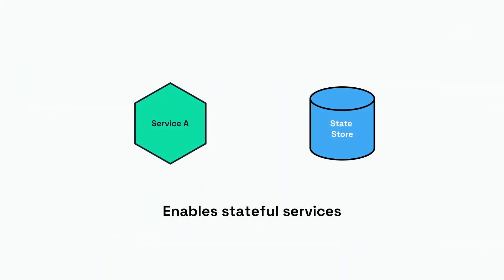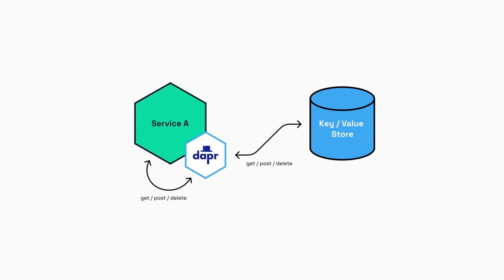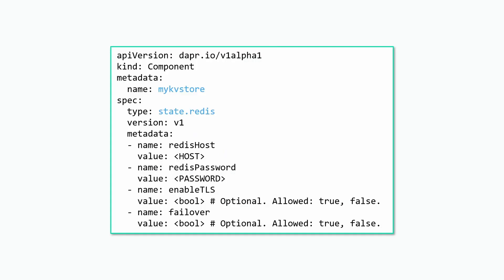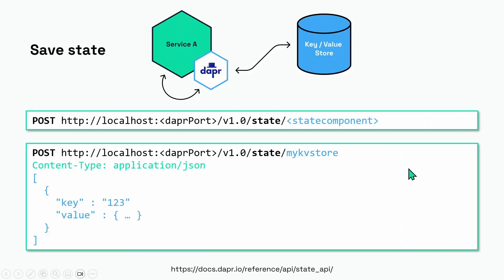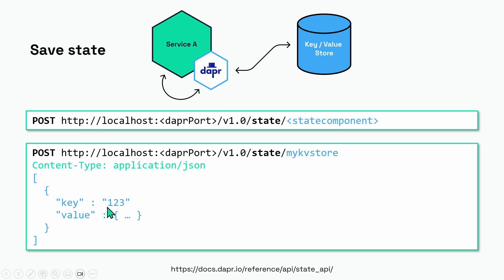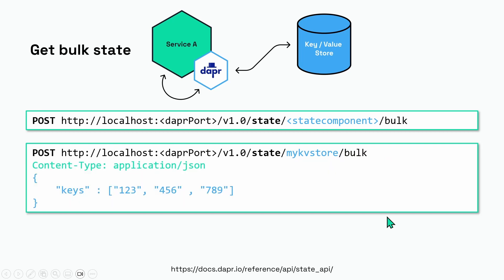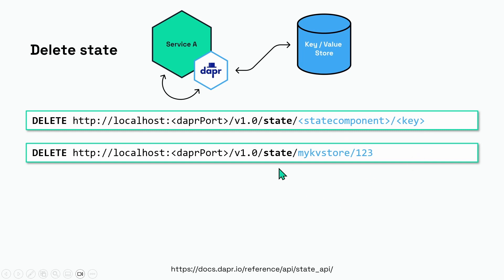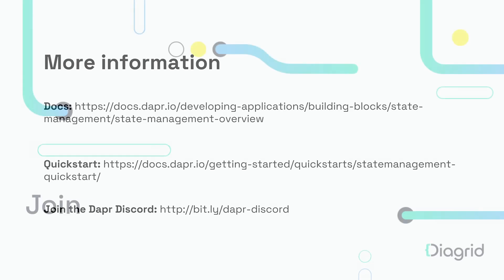Dapr building block: state management